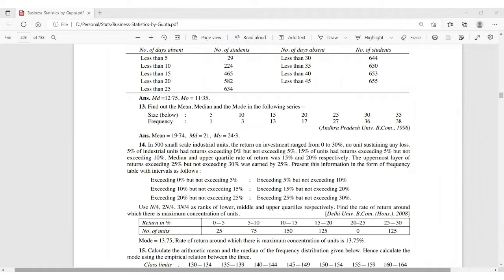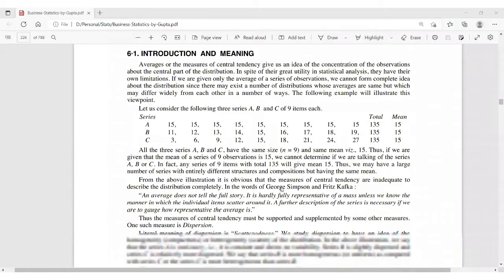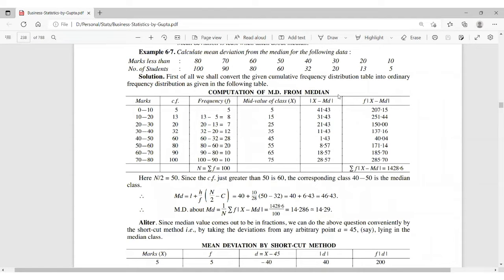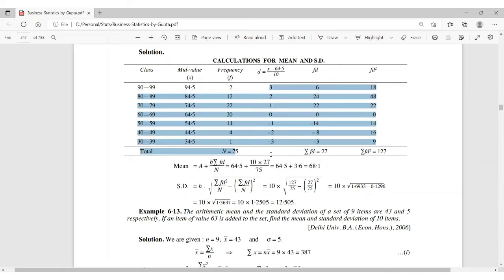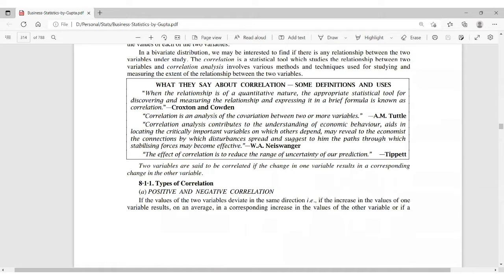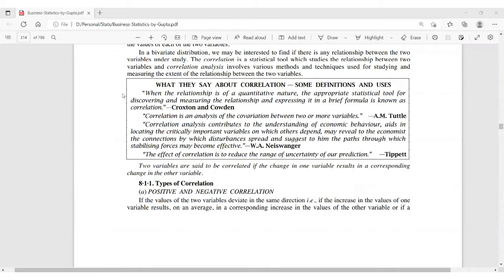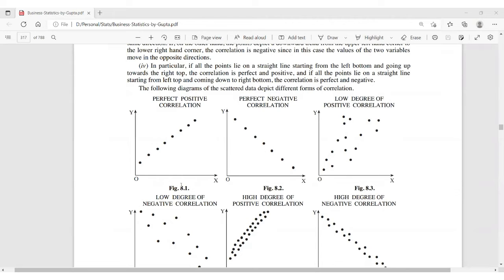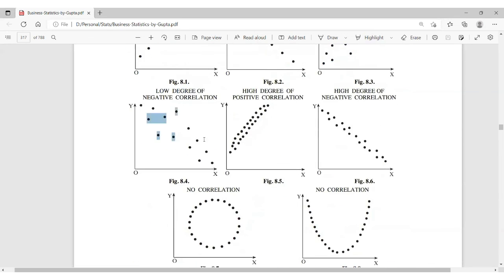MPH (Masters in Public Health) - 1st Year Online Video Tutorial by AIHMS - Class 7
Online Video Tutorial of "Bio Statistics (Medical and Health Statistics)"